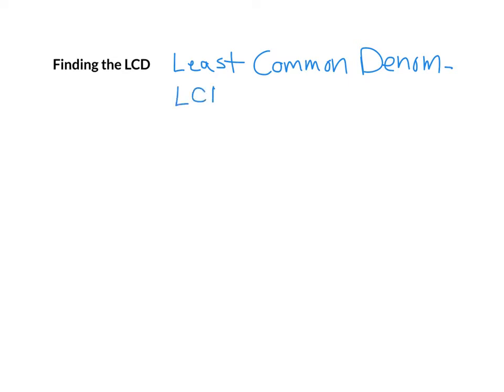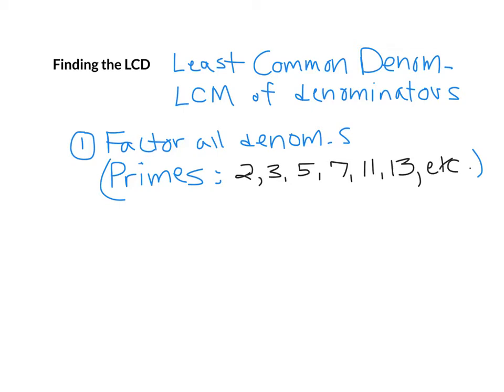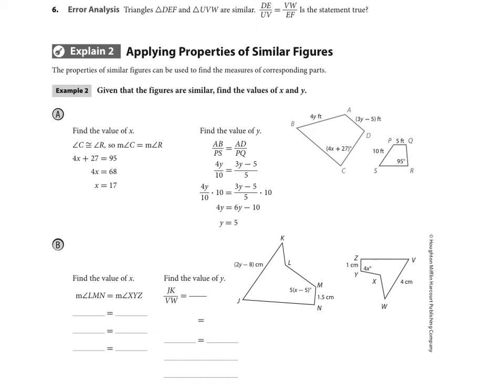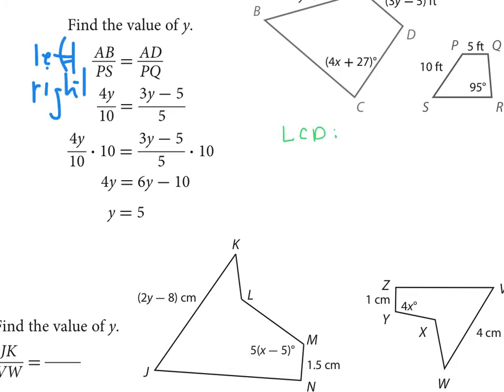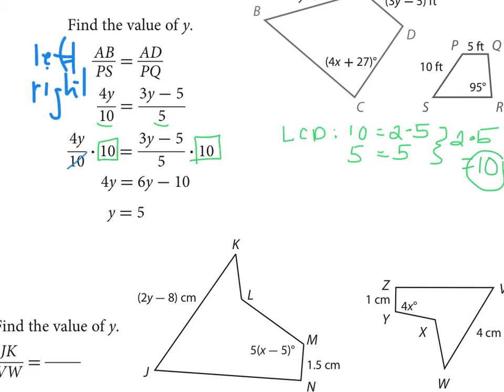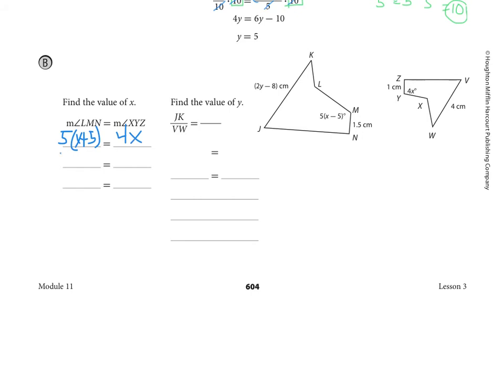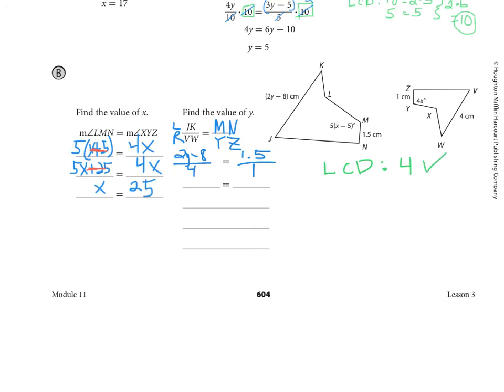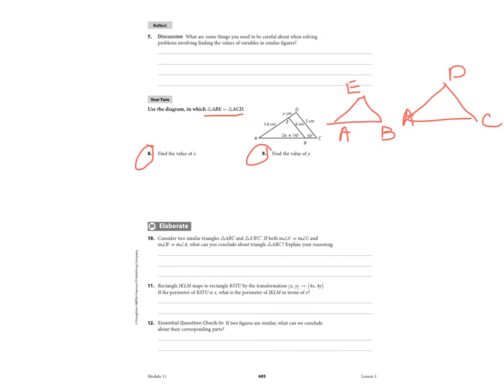Geom HMH Module 11-3B